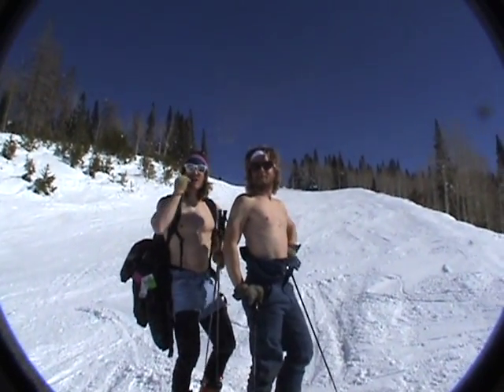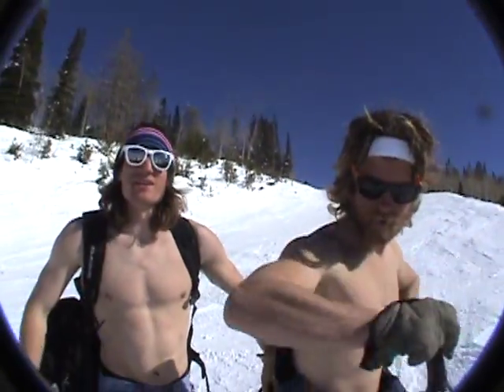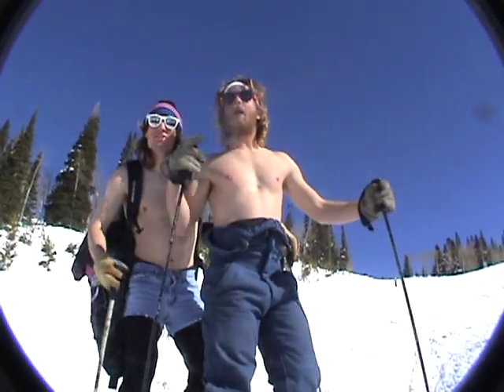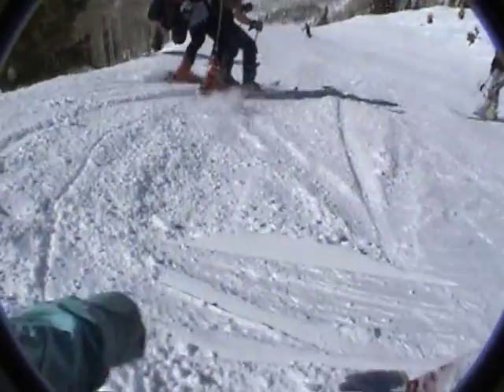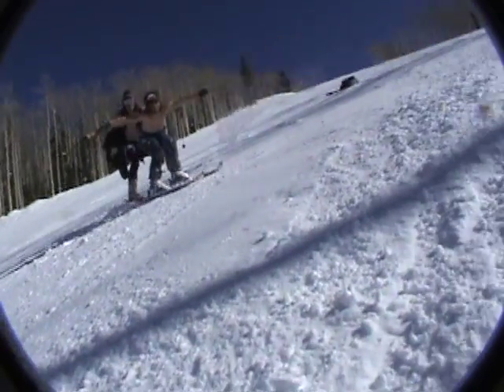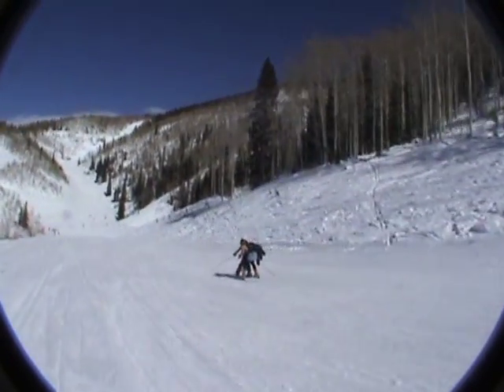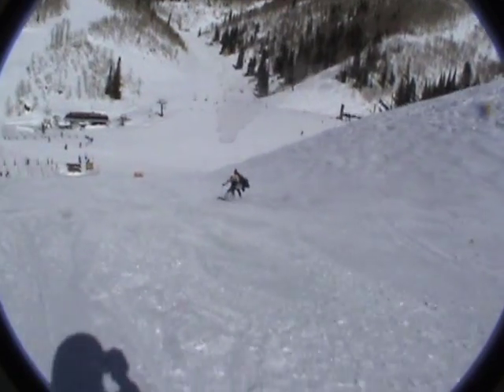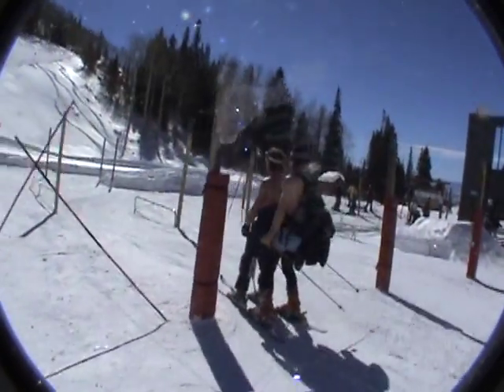The newest extreme sport: Tandem Skiing